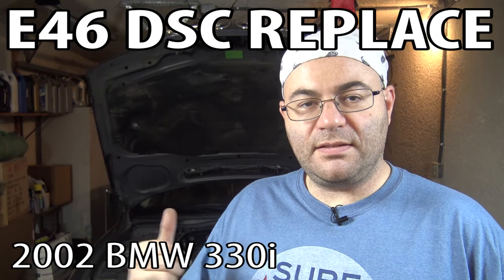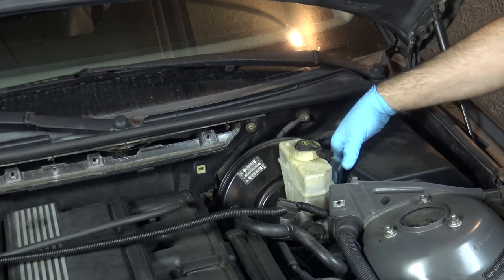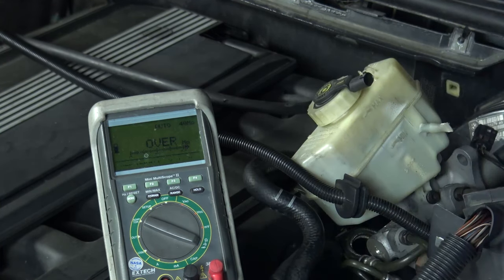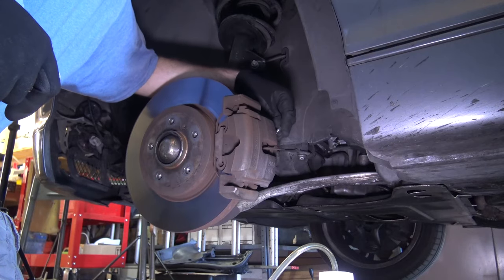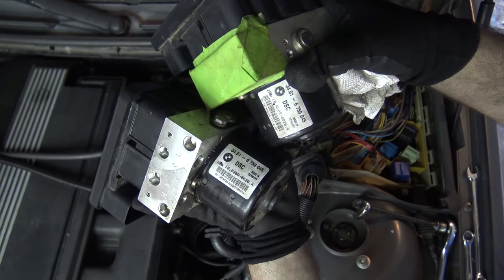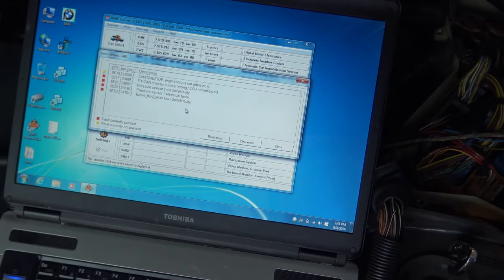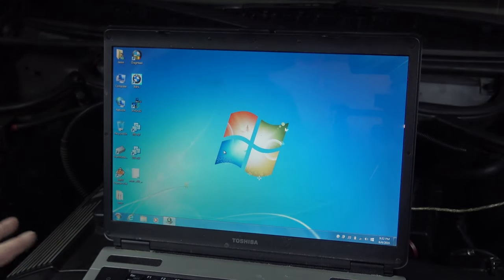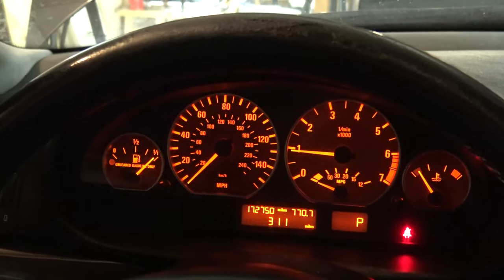BMW E46 DSC (Dynamic Stability Control) Unit Replacement & Coding! DIY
I think the video itself has the best tutorial for coding a new module, but these are the two webpages that helped me to do this:

YOU DO NOT NEED BMW SCANNER TO DO THIS.  You don't need both cables, you only need a K+DCAN cable and INPA to recode a module.  I only showed you BMW Scanner because I wanted to show it to you but I realize now it can seem confusing.

To buy a BMW K+DCAN cable with INPA software (this is the only cable you need to code a new module)